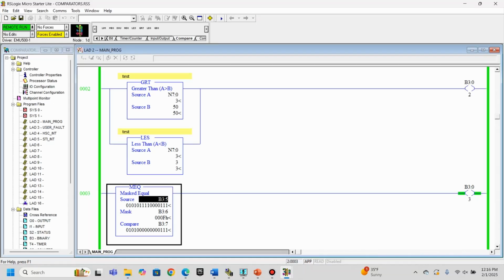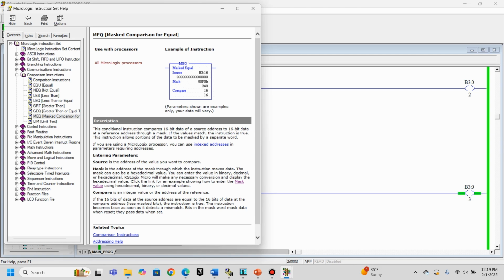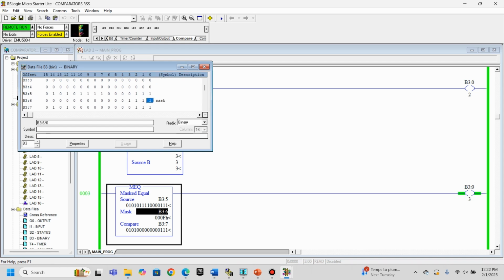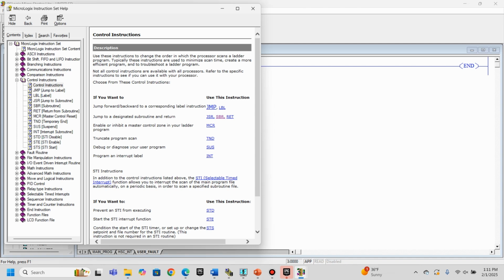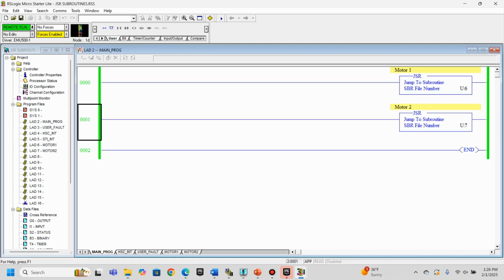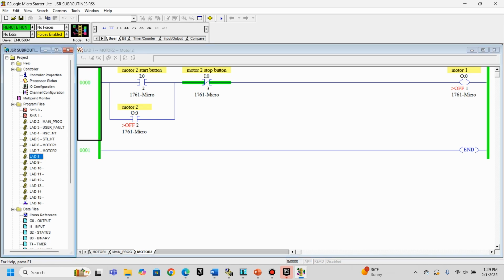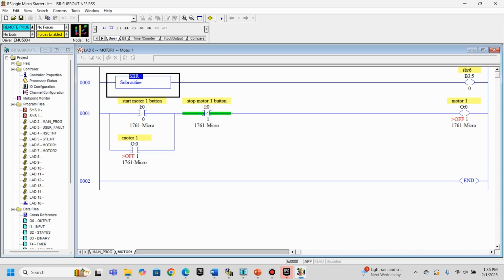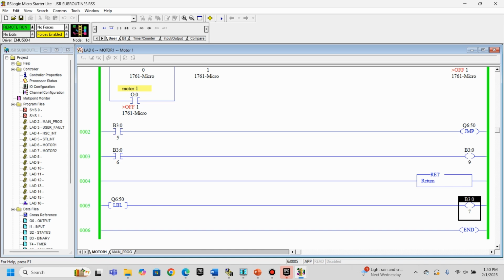Micrologix Programming Course Video 8